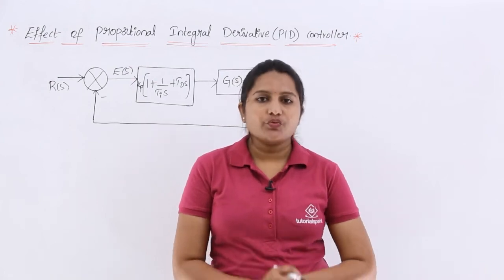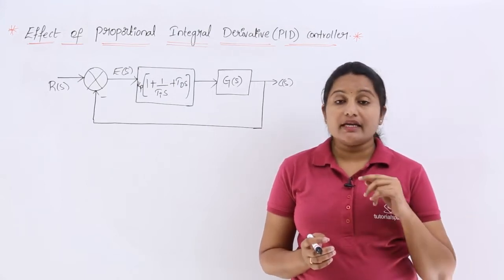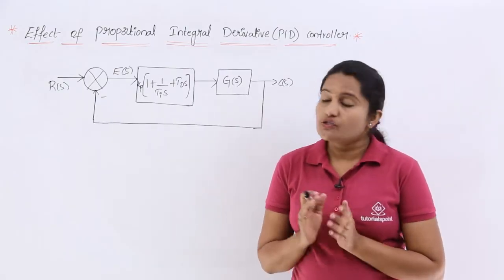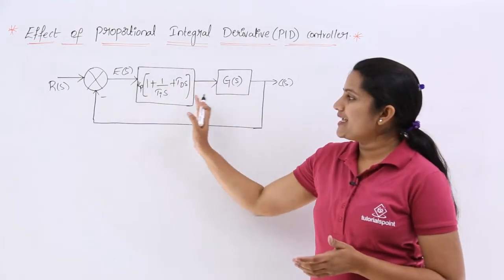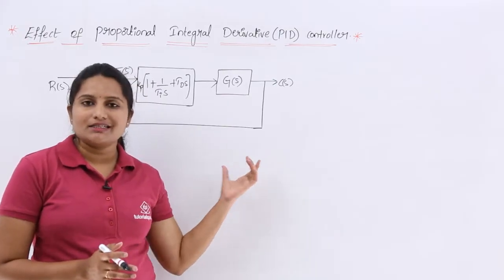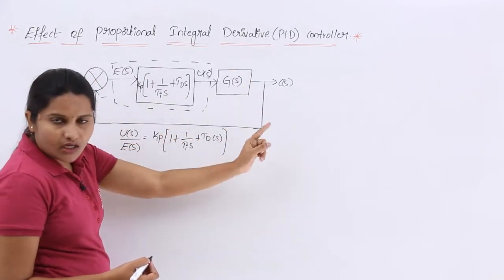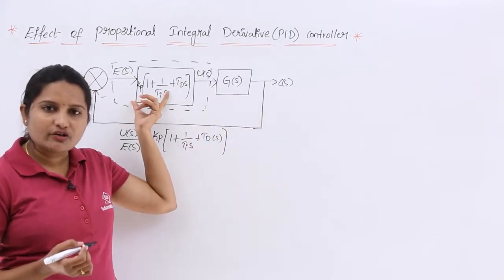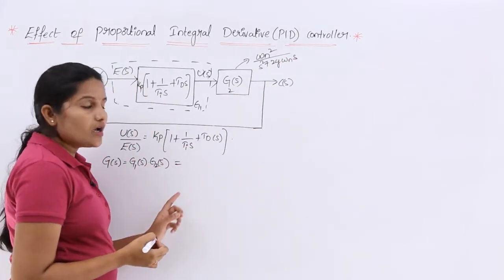Effect of PID Controllers